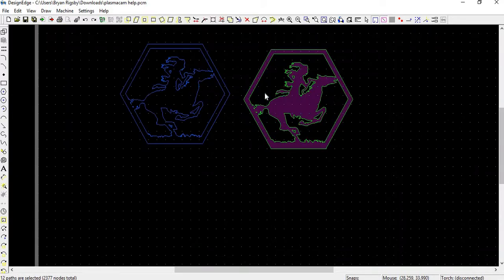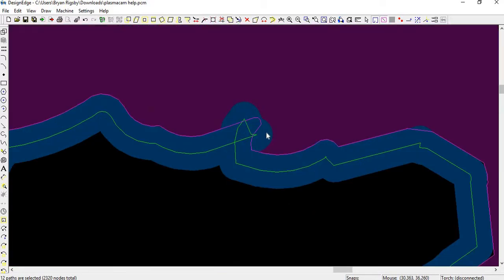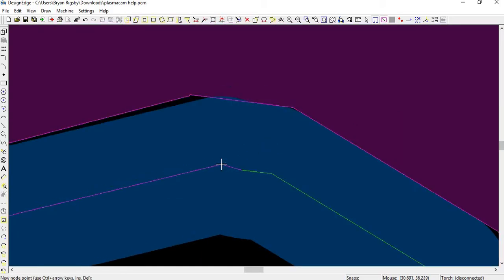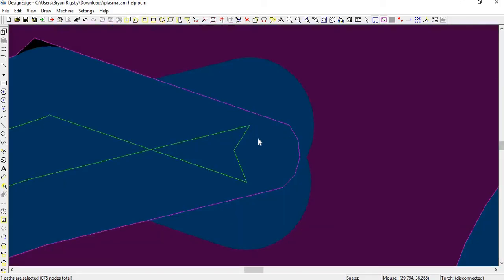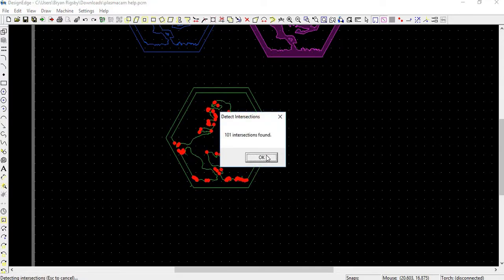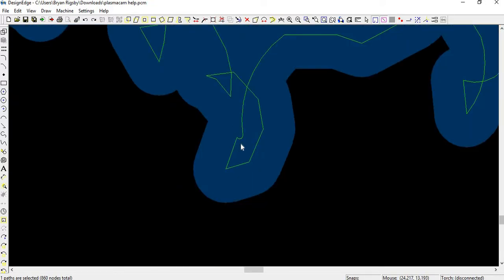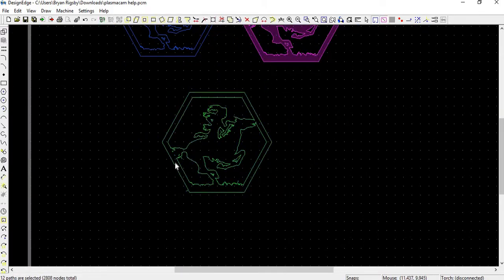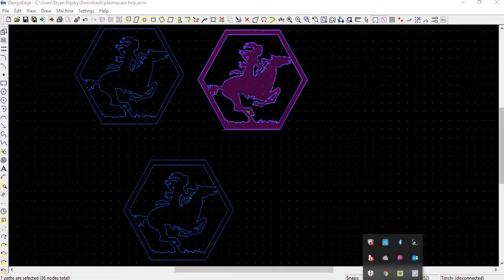I have the same question, cut paths in DE